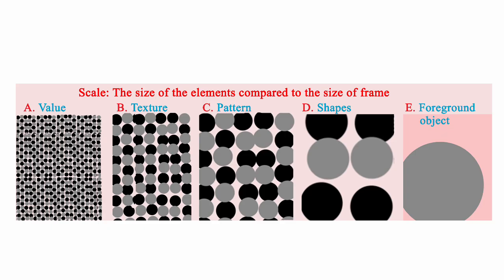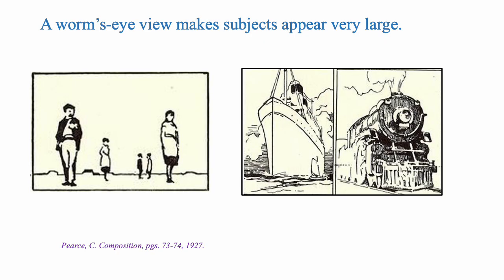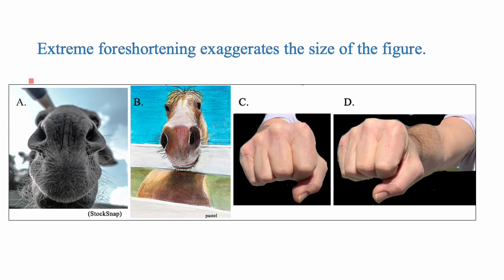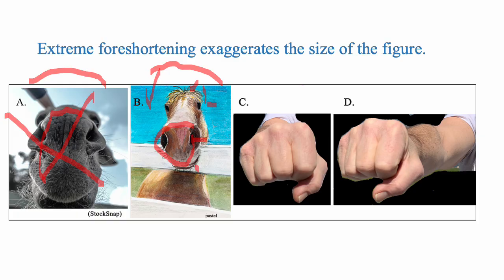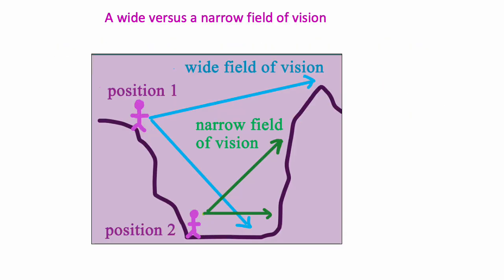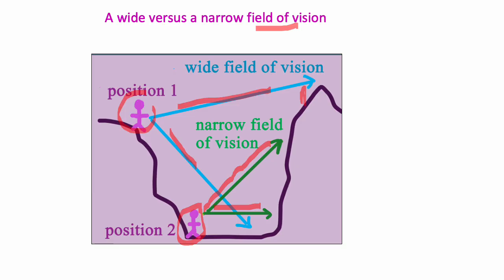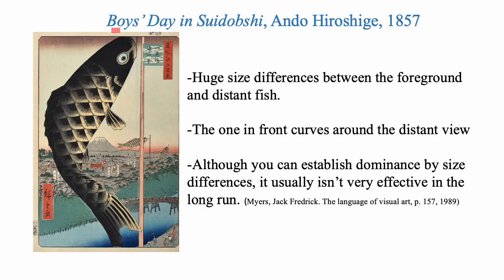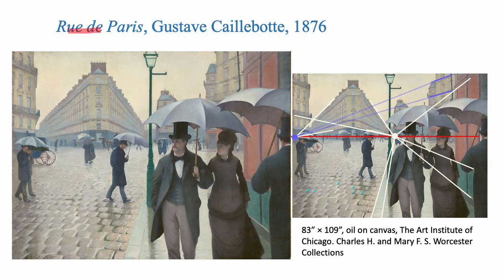65. Size matters: Large versus small paintings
I talk about large and small shapes in your painting. I discuss a few paintings that contrast size differences of the subjects and whether they're effective. Then, I discuss the pros and cons of large versus small paintings.